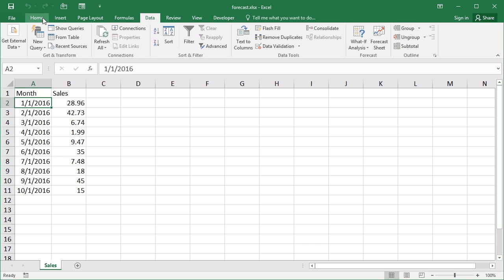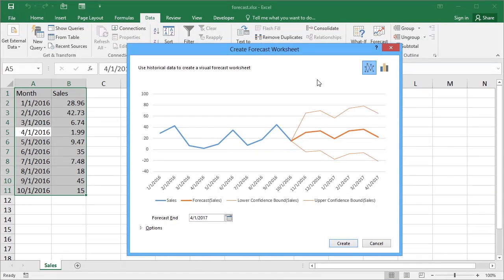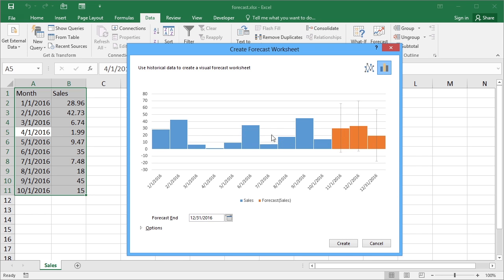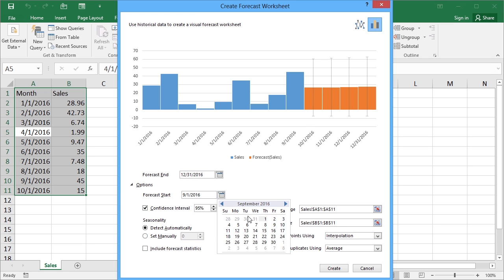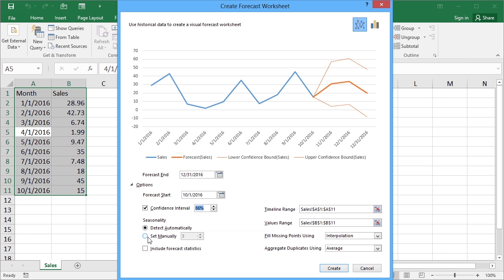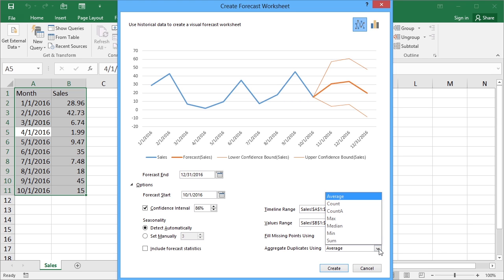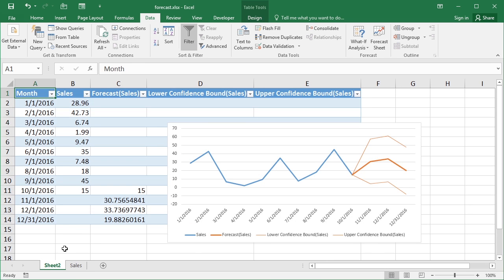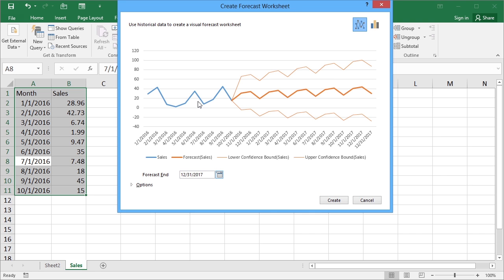How to Creating A Forecast Sheet in Excel.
Creating A Forecast Sheet.

For more new video use technology pandey.

add forecast sheet in excel,
forecast sheet excel,
forecast chart in excel,
forecast sheet button excel,
forecast button in excel,
forecast sheet excel 2016,
how to add forecast sheet in excel,
forecast excel,
forecasting in excel,
forecast function excel,
forecast function in excel,
forecast formula in excel,
how to use the forecast sheet in excel,
forecast function in ms excel,
forecast function ms excel,
chart forecast in excel,
forecast sheet,
forecast sheet button